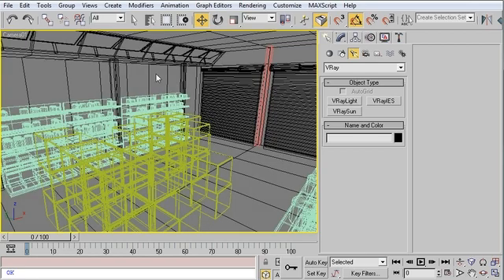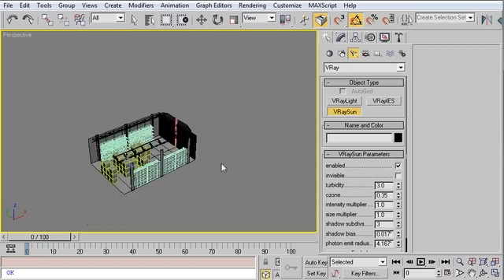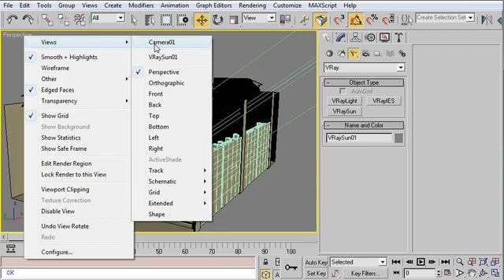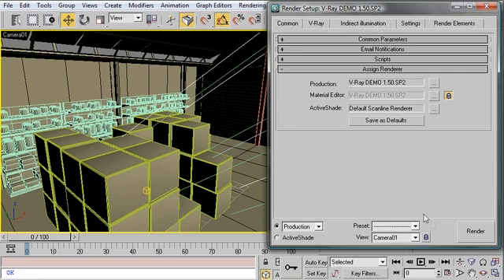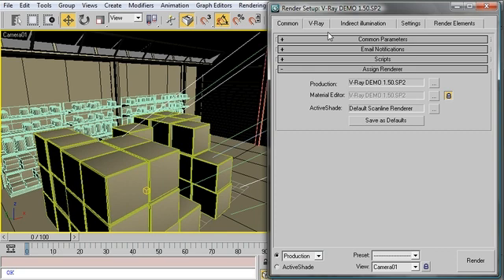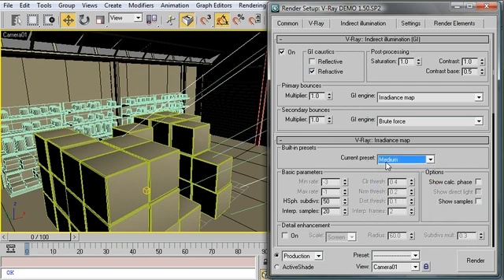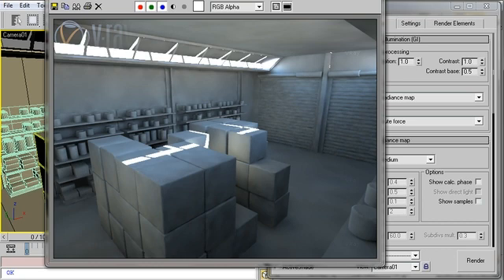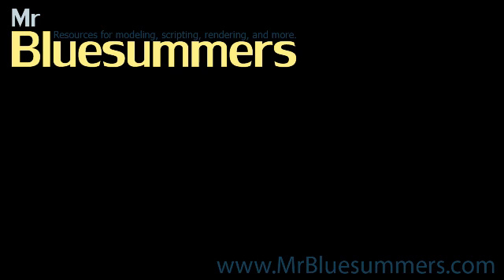3dsMax Monday Movie #70: VRay Sun & Sky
| In this Monday Movie I'll show you how to create a Sun & Sky effect using the VRay renderer.  I'm surprised I even made this video tutorial- it's so gosh darn easy!